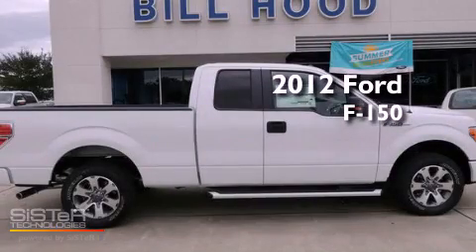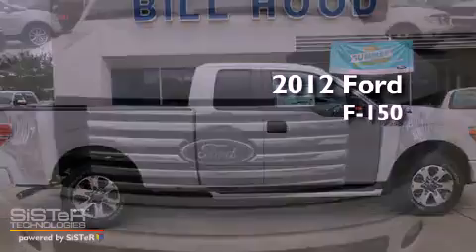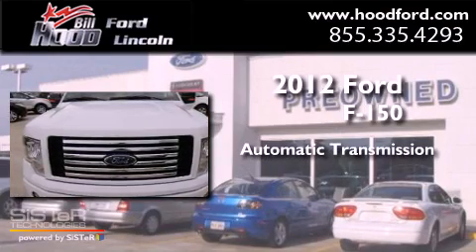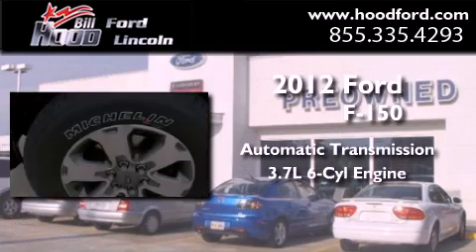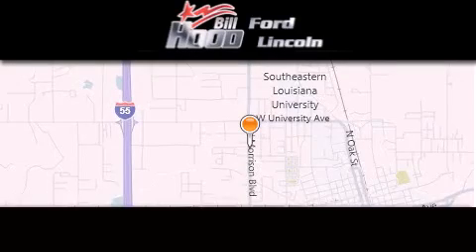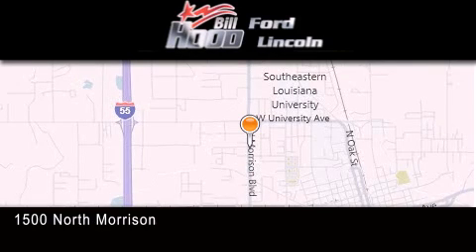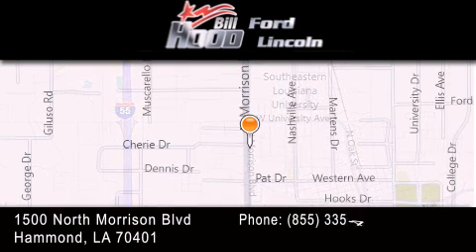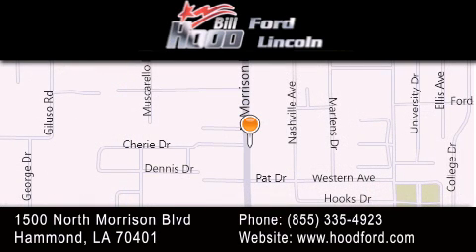2012 Ford F-150 Covington LA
Year : 2012
 Make : Ford
 Model : F-150
 Engine : 3.7L V6 DOHC 24V
 Trans . : Automatic
 Exterior : Oxford White

 Interior : Black
 Stock : 12743

 1500 N. Morrison

 2012 Ford F-150 Hammond LA